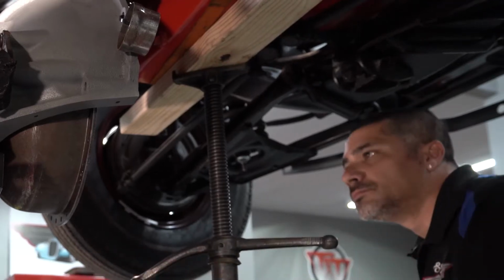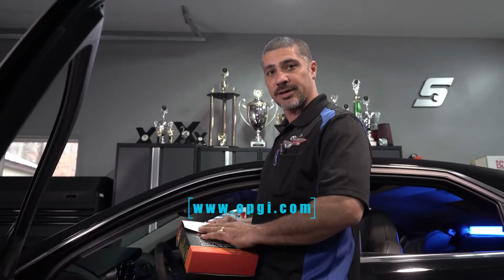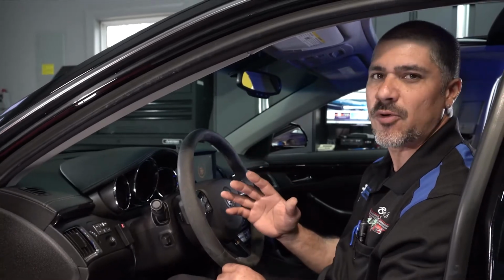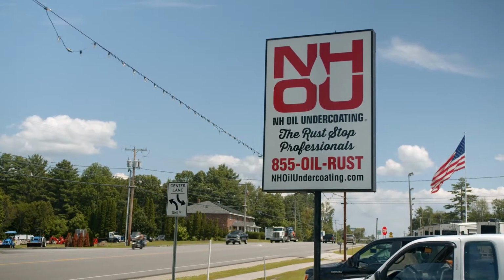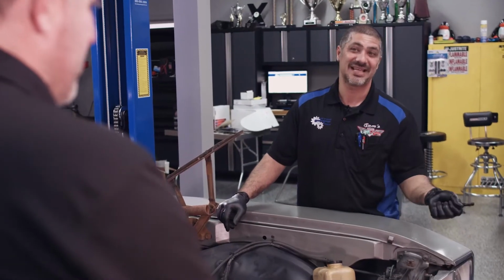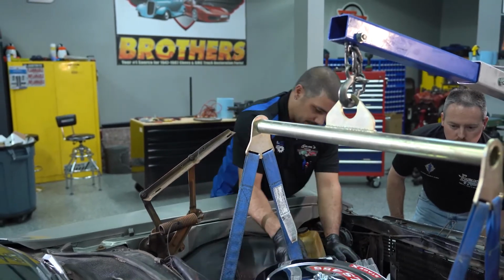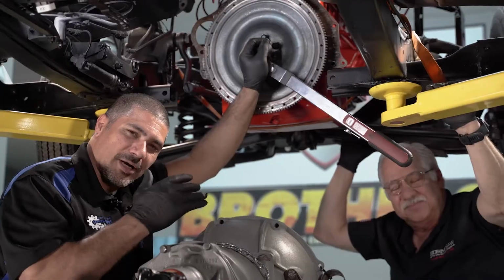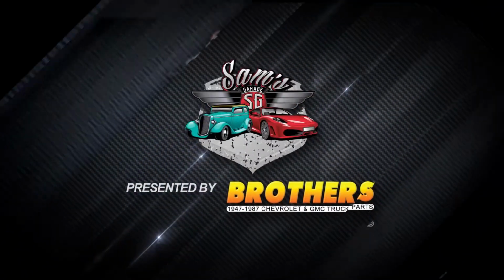Sams Garage TV Show S05 E04